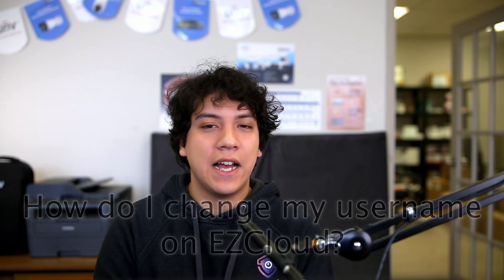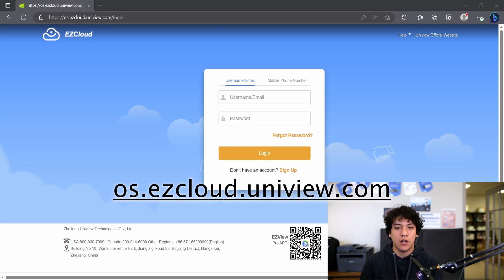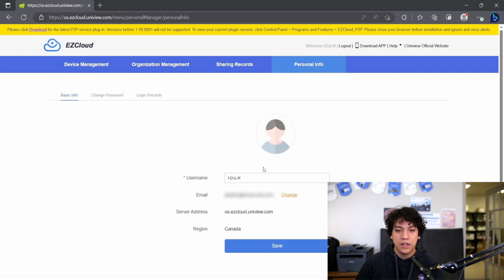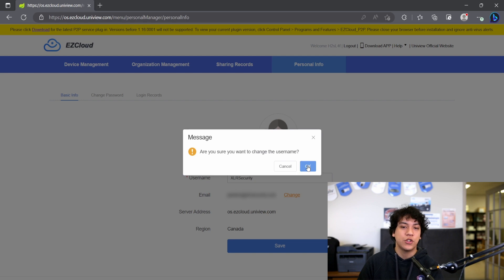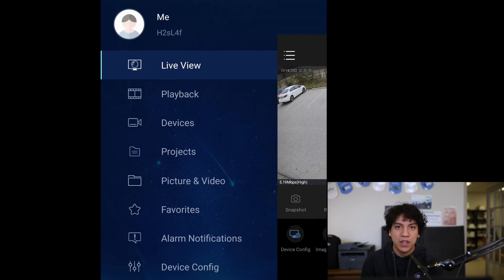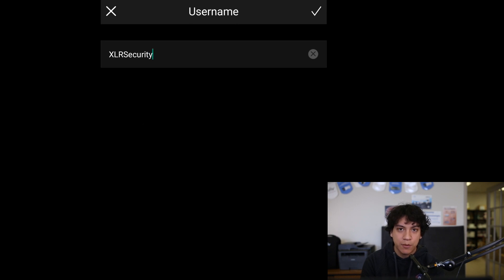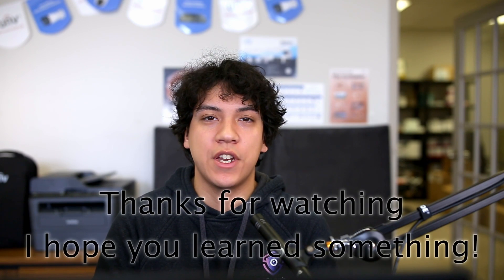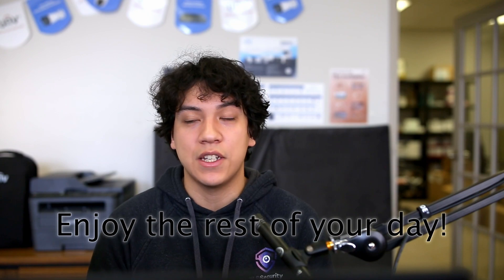How to Change Your Username on Uniview EZCloud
There are two ways to change your username on EZCloud; through the web interface and via the EZView app.

Timestamps:
0:00 - Intro
0:21 - Using a laptop or computer via web browser
1:22 - Using a smartphone via EZView app
2:22 - Outro